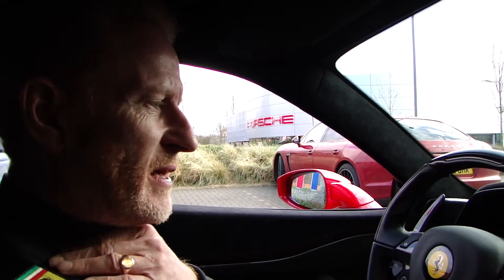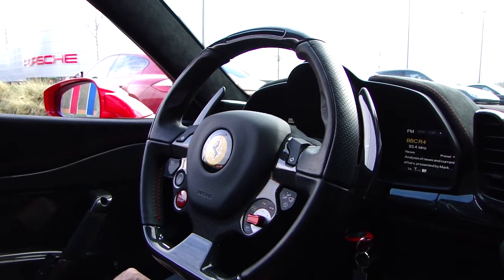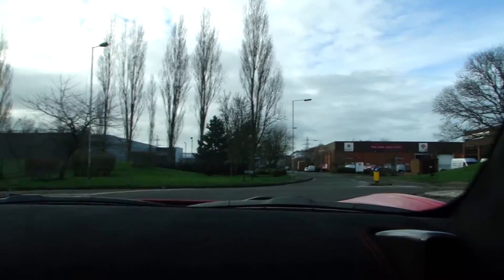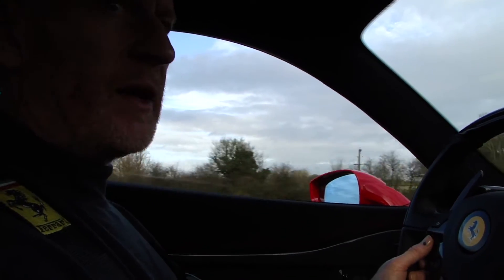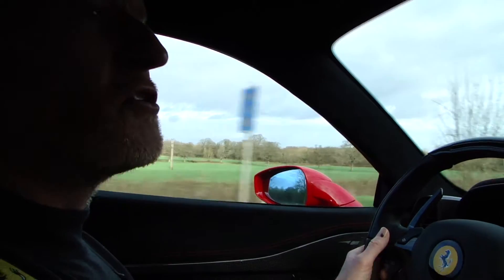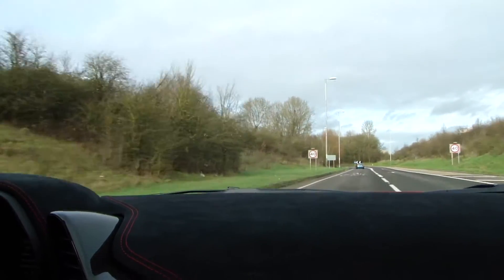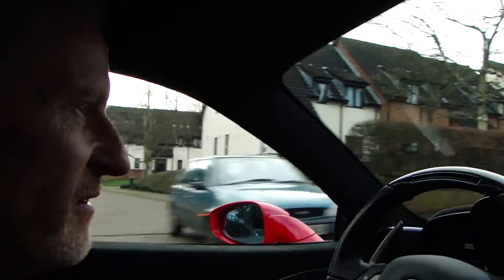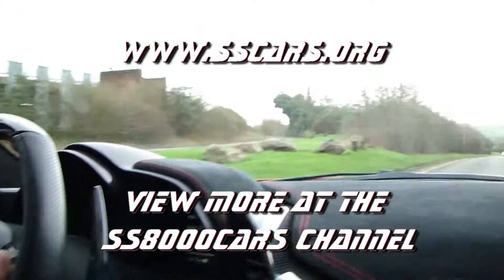458 Speciale - Driven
Our first trip in the 458 Speciale having finalised all the paperwork at Dick Lovett. Trip is a slight exaggeration, first drive might be more accurate since I only drove it for half an hour close to Dick Lovett in Swindon before passing the car safely back into their hands. Speciale was to be delivered to our house the following week. Watch out for a video on the delivery.

I have covered a fair amount of detail on the Speciale in my previous videos and so I do not intend to re-iterate the majority of those points  now.  Today I want to concentrate on the market for this type of car which has, as you have probably noticed, gone crazy man.

My Speciale was purchased from Dick Lovett at the end of last year. It has taken this long to have it delivered because, as mine is left hand drive, it had to be homologated for use on UK roads. Car was originally from Paris and since this is in Europe it should have been relatively easy to confirm that the car had two fog lights, necessary because UK law states that the offside fog light must work, whereas the opposite side is required for Europe but not relevant for Ferraris since they have two. Then the up-loading of software to show MPH rather than KMH and the re-adjustment of the front lights.

I think all this took over eight weeks to perform!  Not a problem with Ferrari, though apparently changing the front lights direction of beam for UK roads is not straight forward, but the problem arises with the British authorities who took weeks to process the application and dealt with Dick Lovett as if they were dealing with a single individual bent on not complying with the regulations rather than a professional Ferrari dealer who has done this many times before.  BTW it is not computerised, can you believe!!

Anyway we have the car today and are hell bent on enjoying it!!

So back to the question in hand, what has happened to the market?  It seems to me that too many, non car lovers and pure investors have hijacked our car market for their own purpose: 'To make money'! This is very well and difficult to stop but they have also bought their way onto the delivery queues at your local Garage. Whether that be Ferrari or Porsche in order to steal the limited edition cars that will, in their estimation, rocket in value.  Many of the cars they buy find their way onto the second hand market at vastly inflated prices, tens of thousands above list, quite often a lot more, so the real enthusiast cannot afford them. Not helped by specialist garages being allowed to purchase from the dealer direct generally through an intermediary, but my opinion is that this is likely to be know to the dealer.

If you want to buy a Ferrari California, no problem they will depreciate. But if you want to buy a F12 tdf, no chance. I know because I tried even though I have owned a number of V12 Ferraris before.  I shall say at this juncture I do not blame Ferrari for this, they do try to ensure their cars go to enthusiasts but even then it appears to me that it is always the same people that get the option so not spread out fairly.

I am giving thought to this one because the car enthusiast deserves much better!!!

We shall come back to this soon, and in the meantime the Speciale drives beautifully, a fair amount of road noise is allowed to enter the cabin but the trade off is sublime handling without too harsh a ride. Actually check that the ride is good and the delivery of the power intoxicating.

More videos to come on the Speciale.